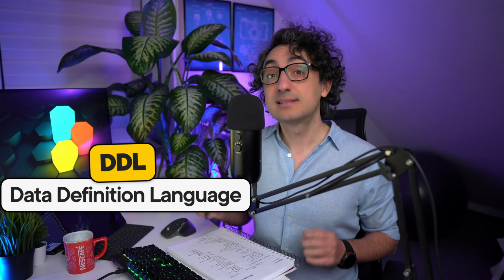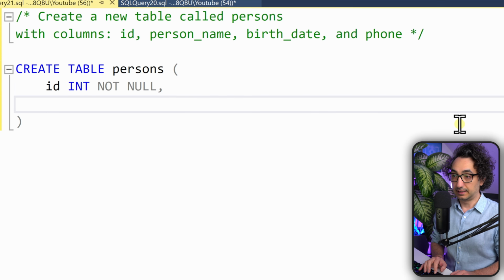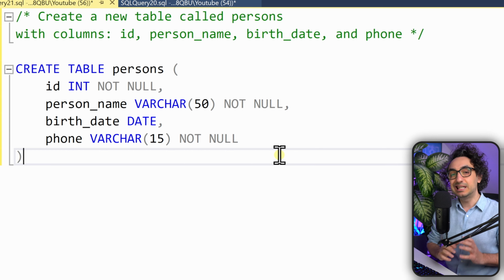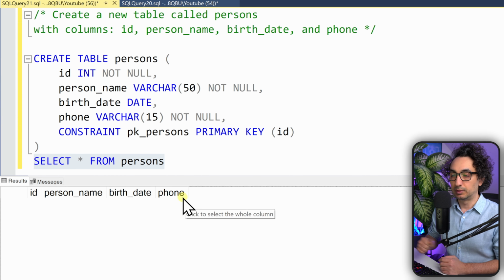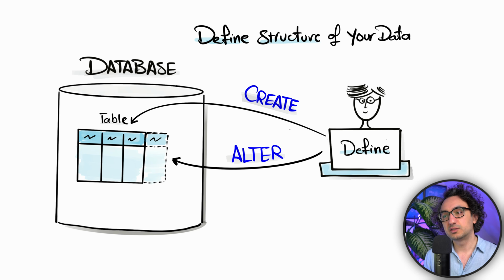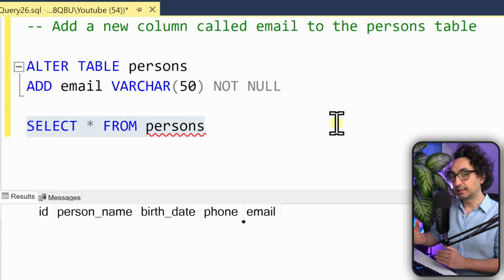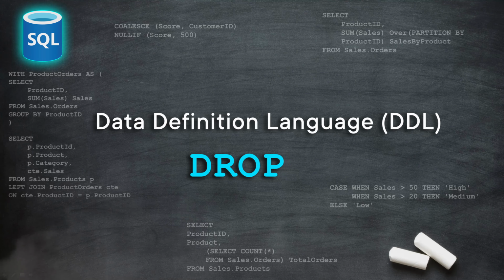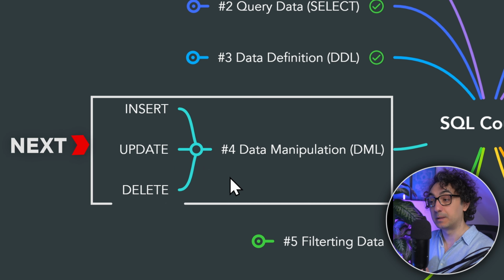SQL DDL Commands (Visually Explained) | CREATE, ALTER, DROP | SQL Course 5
Visually explained how SQL DDL commands like CREATE, ALTER, and DROP are used to build and modify database structures.

*MY COURSES*
To get certified, better clean structure & progress, support me:

This course is perfect for data analysts, data engineers, data scientists, software developers, and students—covering everything from the basics to advanced SQL topics.